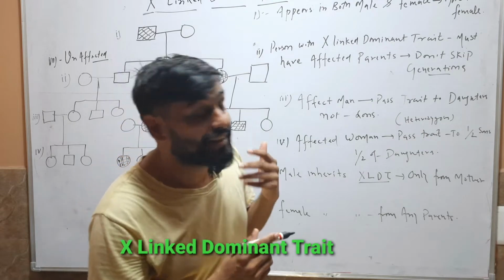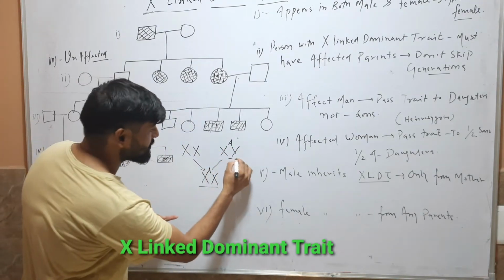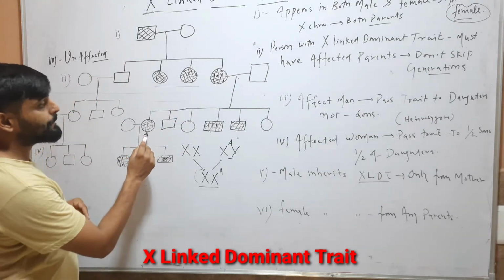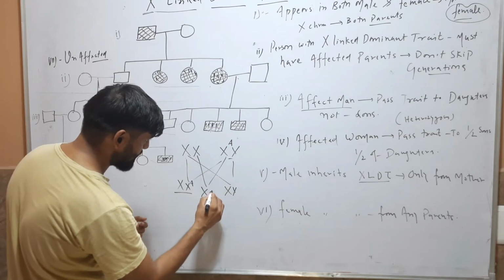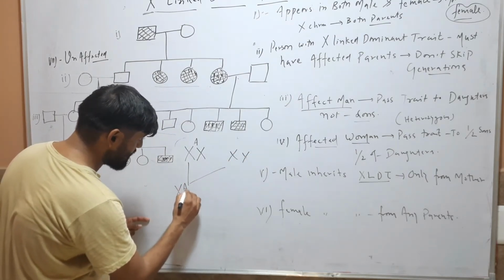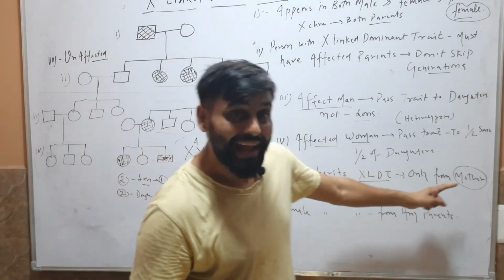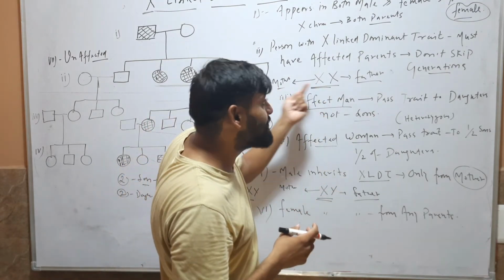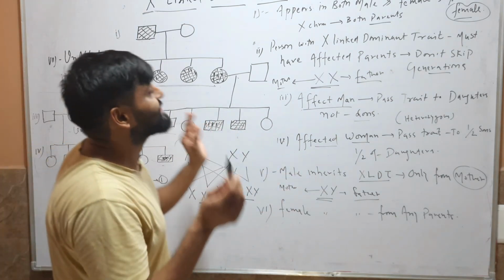X Linked Dominant Trait (Pedigree Analysis)